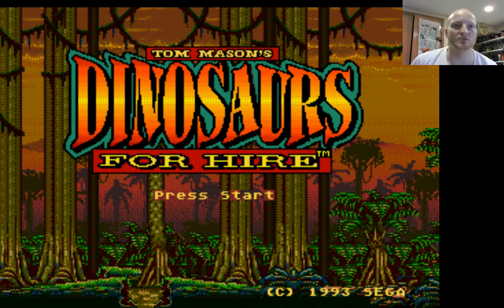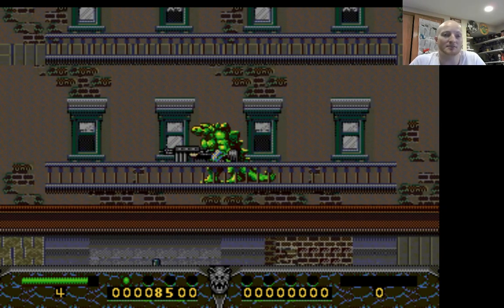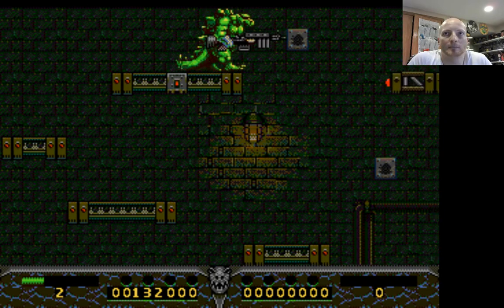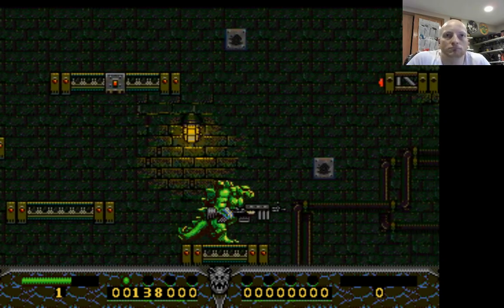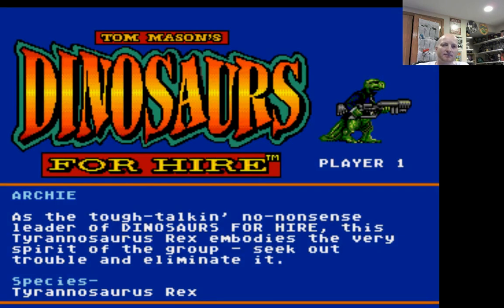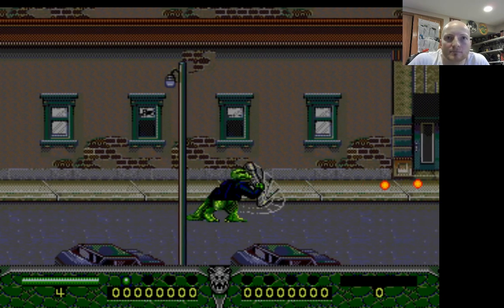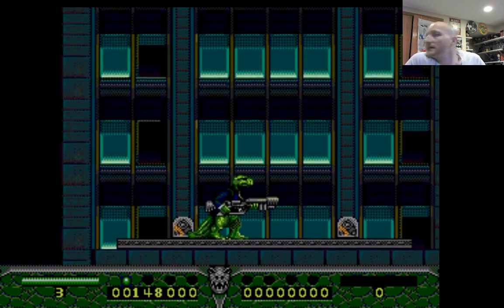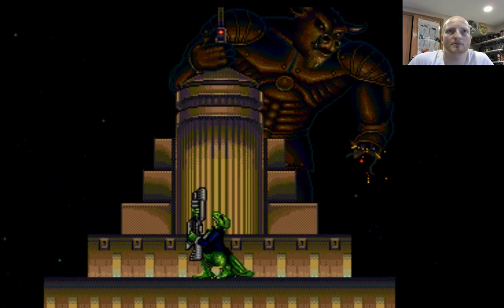Nostalgic First: Tom Mason's Dinosaurs for Hire (Sega Genesis)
Time for Roe to tackle a game he's never heard of before! A Contra run and gun clone, let's take a look at Tom Mason's Dinosaurs for Hire!